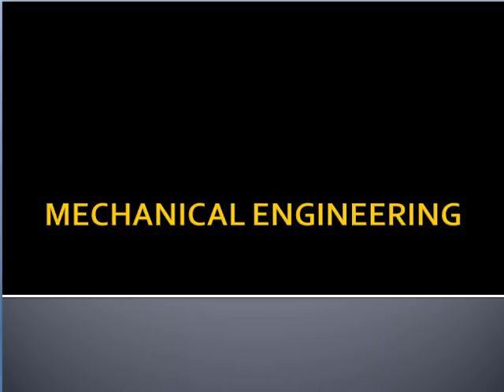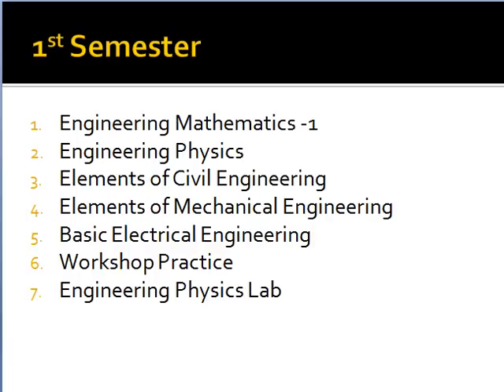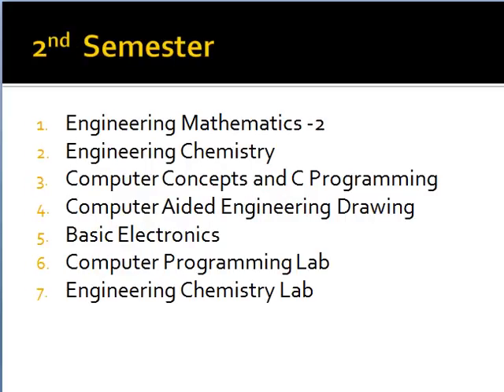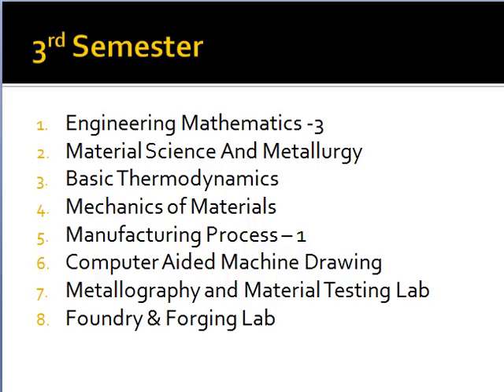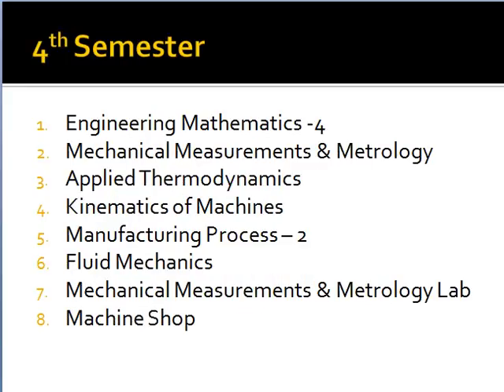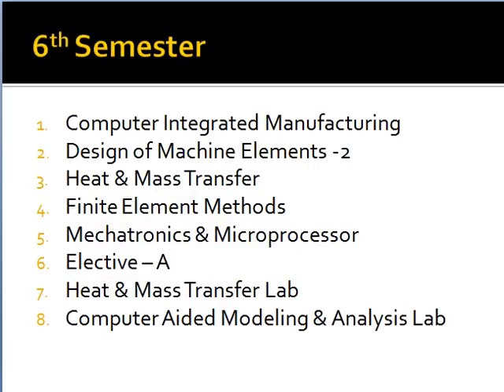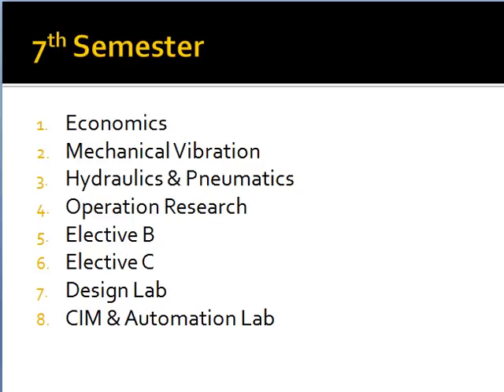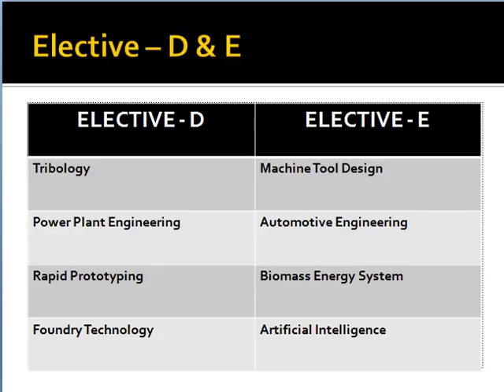Mechanical Engineering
Syllabus Of Mechanical Engineering

For Study Guidance Join me on Whatsapp @ 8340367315
Share your Doubts or fear with me.